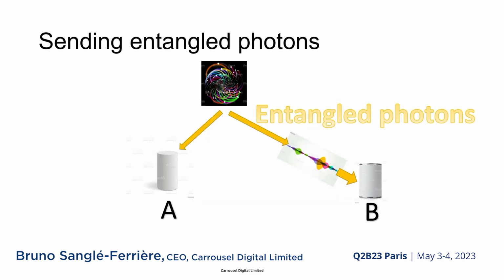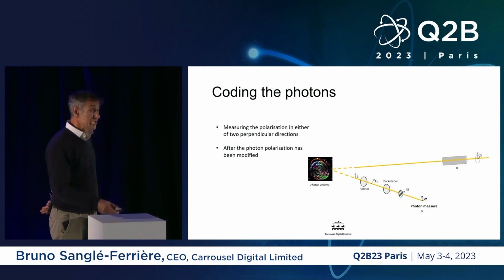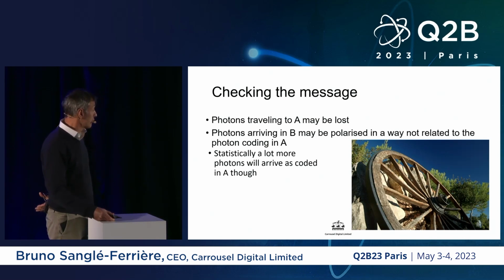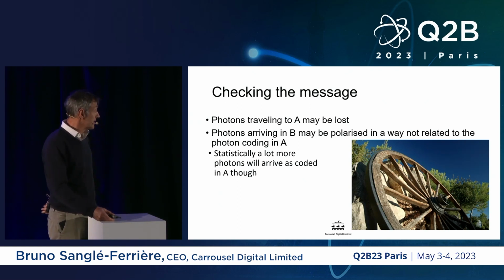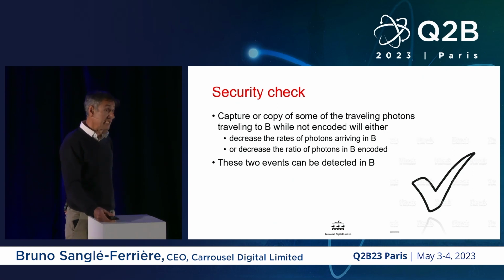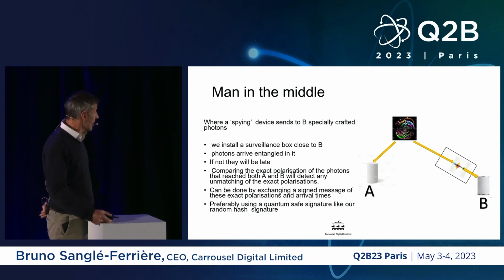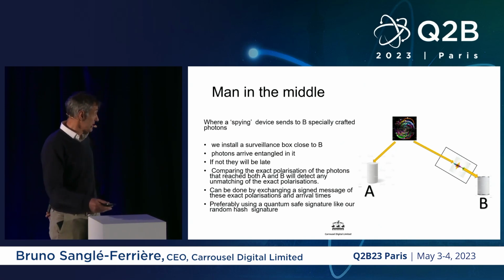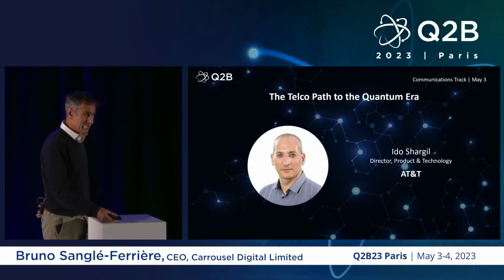Q2B 2023 Paris | Speedy Entangled Photon Communication | Bruno Sanglé Ferrière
Bruno Sanglé Ferrière, CEO, Carrousel Digital Limited | Speedy Entangled Photon Communication